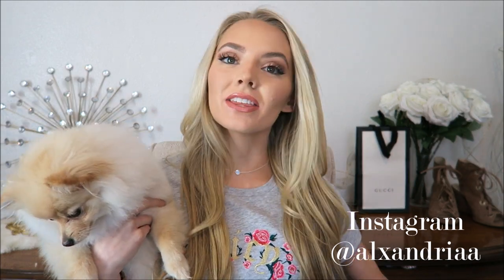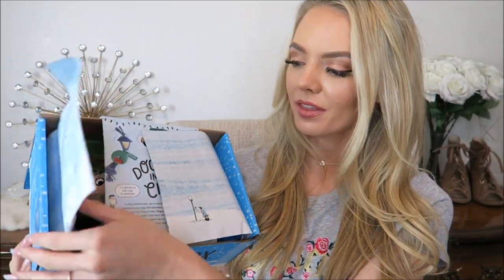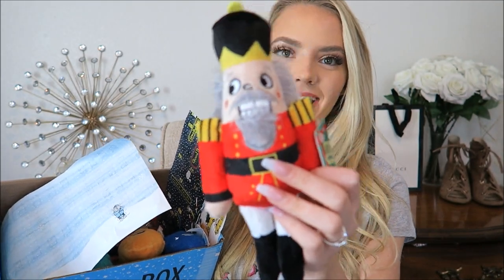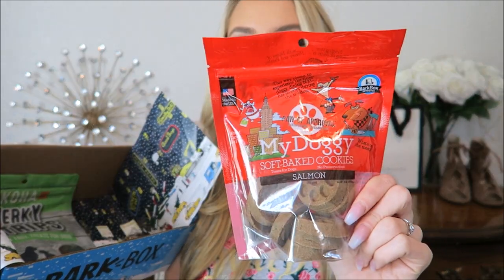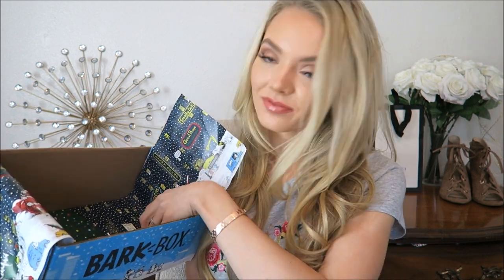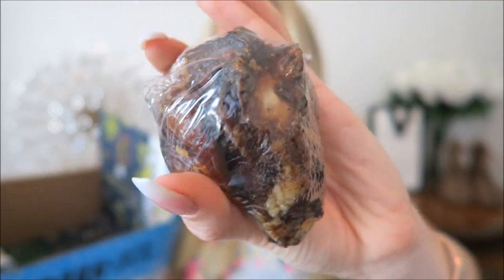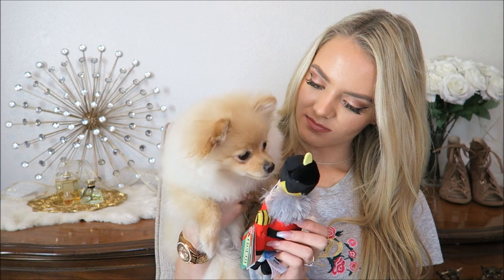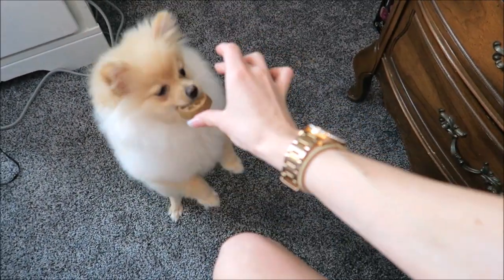BARKBOX UNBOXING | POMERANIAN PUPPY REACTION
Hi!♥ Let's see what my Pomeranian Puppy Daisy thinks about her Barkbox!!